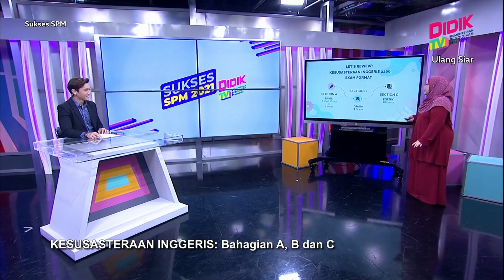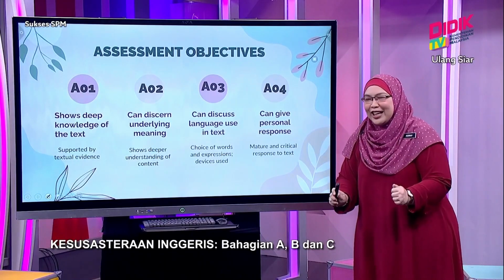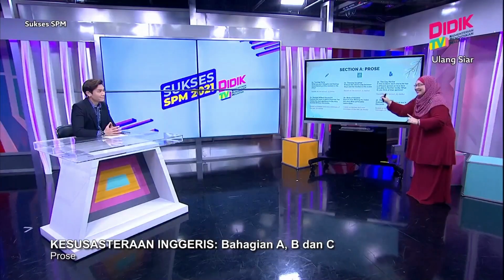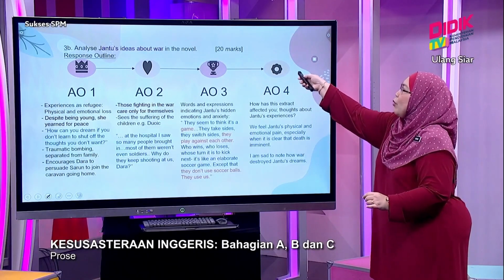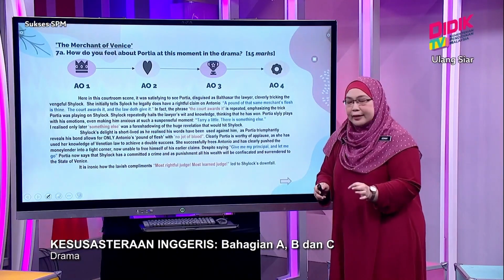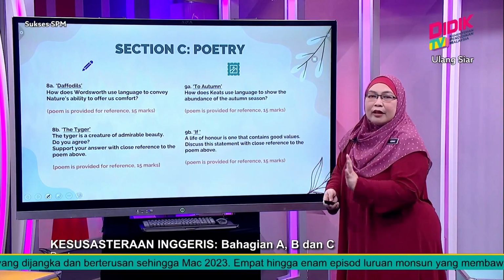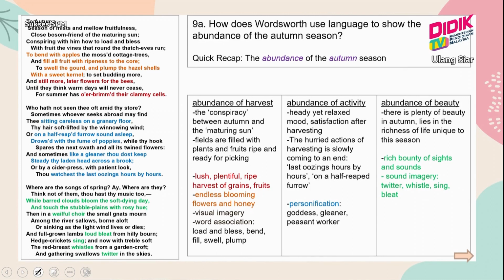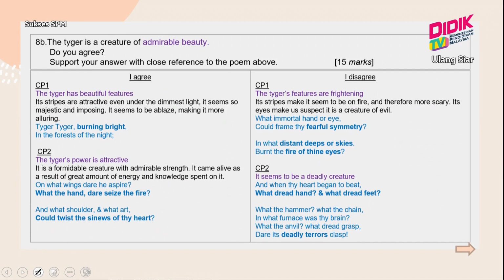Sukses SPM (2022) | Kesusasteraan Inggeris: Bahagian A, B Dan C [R]